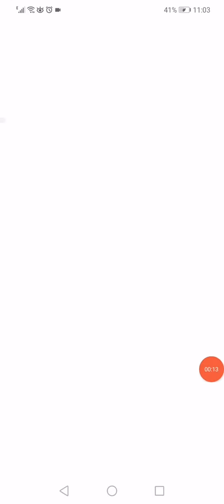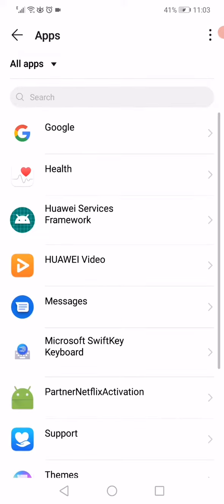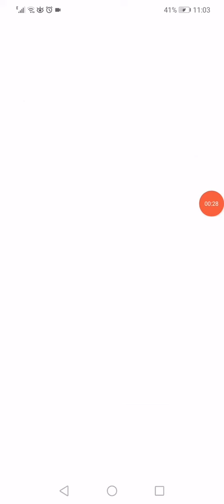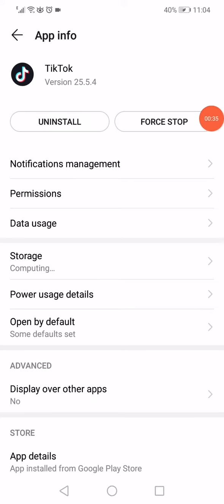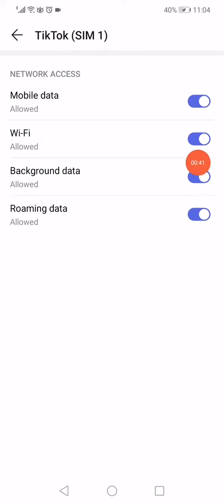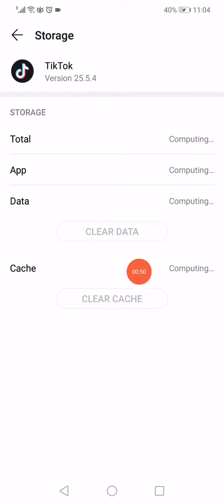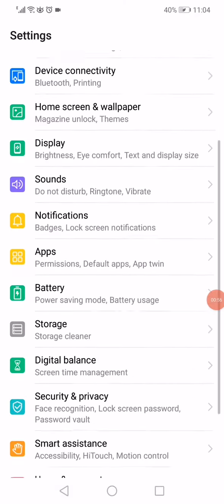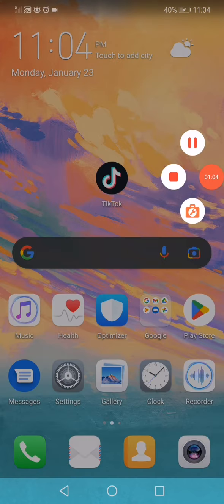How To FIX TikTok Login Issues! (2023)